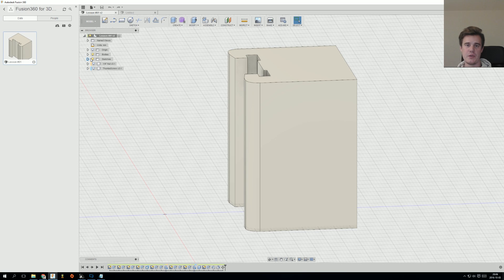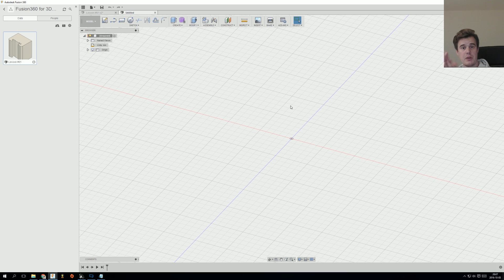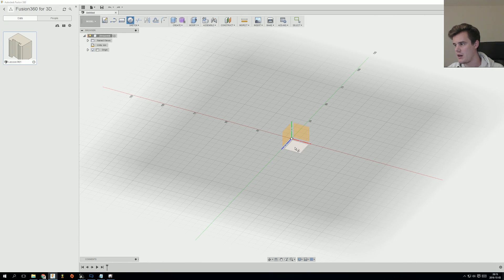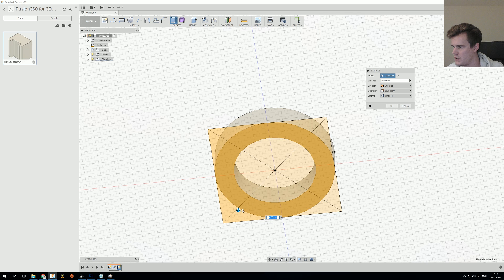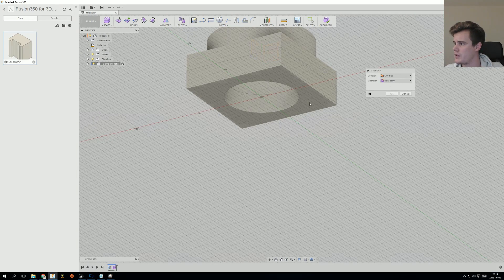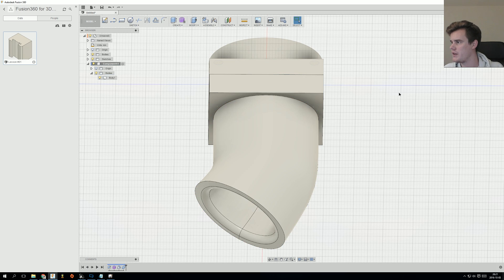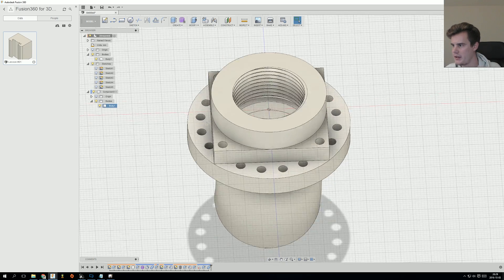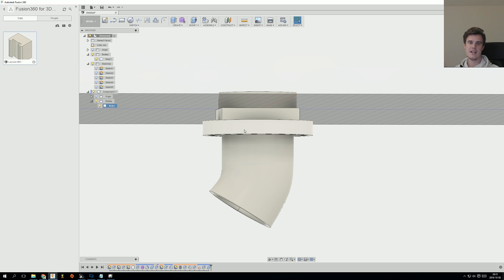Fusion 360 for 3D Printing - #02 - Shower Adapter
Today we explore how to solve a problem in your home with Fusion 360 from Autodesk, probably the best software for hobbyists and 3D-print users today!

Here we will create an pipe for my bath tube (that doesent exist) and redirect flow away from the wall and into the bathtub. Quite easy eh?